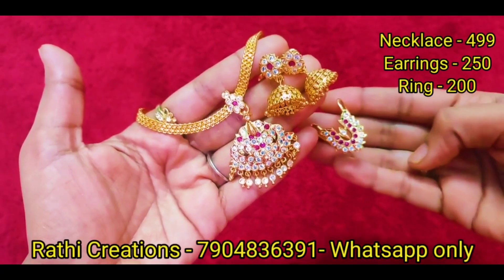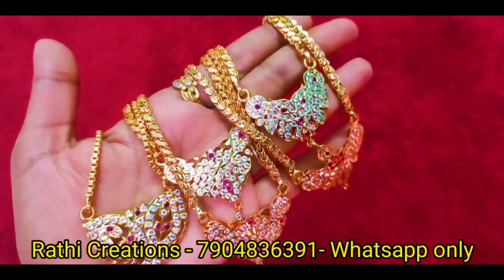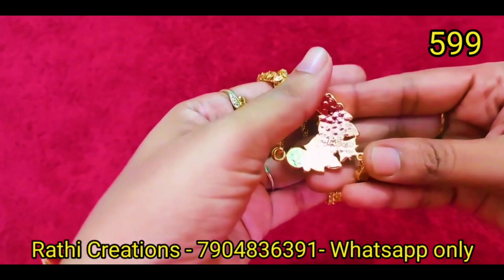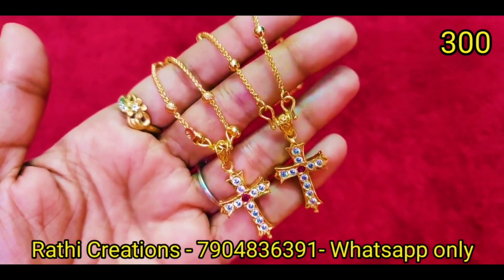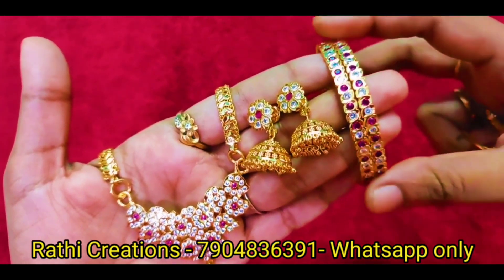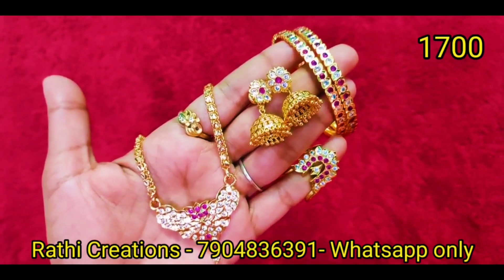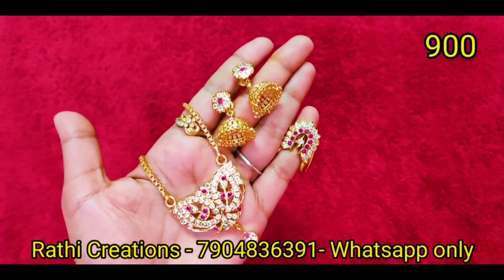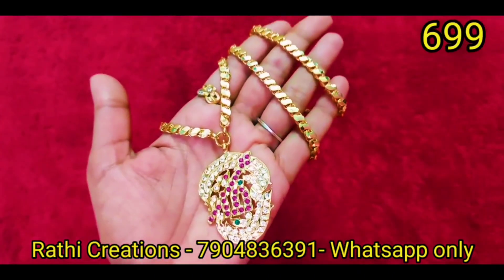Gold like impon combo collections/offer price/Rathicreations/onlineshopping/Fashionjewelry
Rathi Creations
For daily update follow this WhatsApp group: If group 1,2 & 3 is full kindly follow us on group 4
Group 1:

Impon bangles
Panchaloha bangles
fivemetal bangles
impon rings
panchaloha rings
fivemetal rings
impon earrings
panchaloha earrings
fivemetal earrings
impon neckset
panchaloha neckset
fivemetal neckset
impon dollar chain
panchaloha dollar chain
fivemetal dollar chain
impon haram
panchaloha haram
fivemetal haram
pure impon rings
pure panchaloha rings
pure fivemetal rings
pure impon bangles
pure panchaloha bangles
pure fivemetal bangles
impon adigai
panchaloha adigai
fivemetal adigai
impon jewellery
panchaloha jewellery
fivemetal jewellery
lowest price
low cost jewellery
wholesale price
impon mugapu chain
panchaloha mugapu chain
fivemetal mugapu chain
impoln anklet
panchaloha anklet
fivemetal anklet
impon metti
panchaloha metti
fivemetal metti
imitation jewellery
covering jewellery